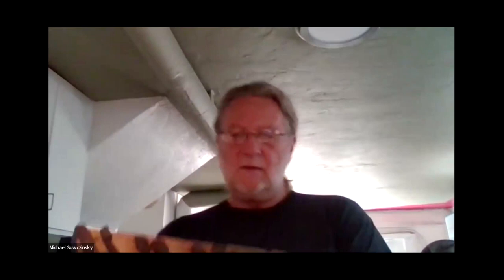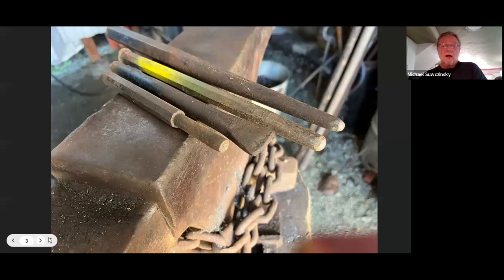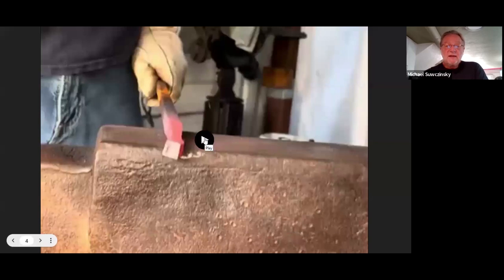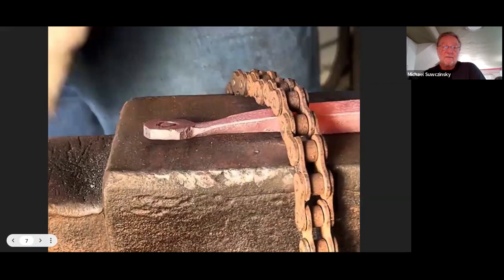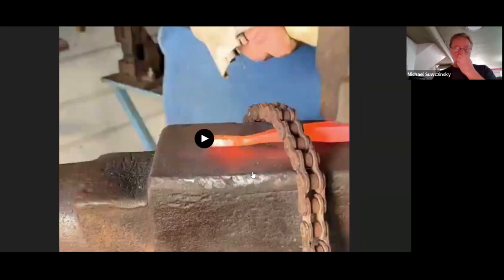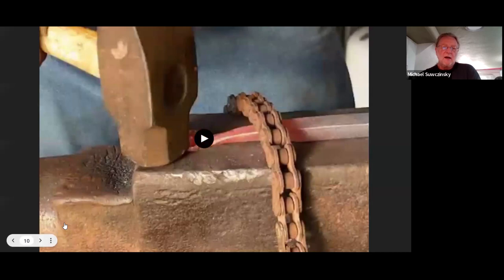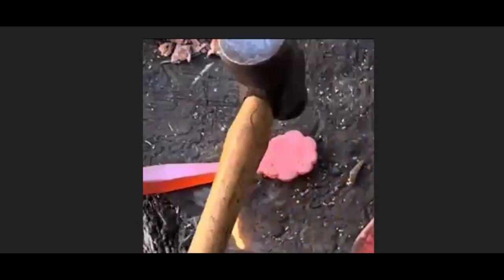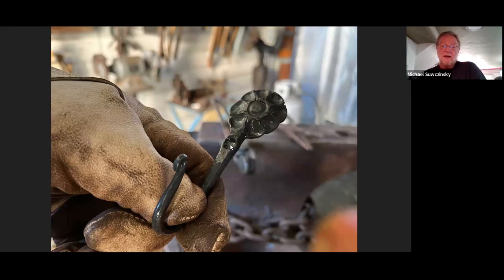Forging a Flower Hook with Michael Suwczinsky: Blacksmiths Without Borders Jan 2024 Treff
Michael taught his approach to forge a hook with a flower end. He has made a lot of these to hang his wife's trivet collection. Since he started almost 20 years ago, the process has gone through many iterations and he showed the last one.

The process is very straightforward and well-suited for beginners or Level I students. Michael used only 4 tools to create his hook and he shows how the same process can be used to make a dog paw too.

During the questions, we talked about surface finishes and how to incorporate this project when teaching students, amongst other things.

The next Treff is on February 12, 2024, with Caitlin Morris.
Start: 19.00 CET
Room Open: 18.45 CET

Thank you to @ABANAorg for editing assistance.